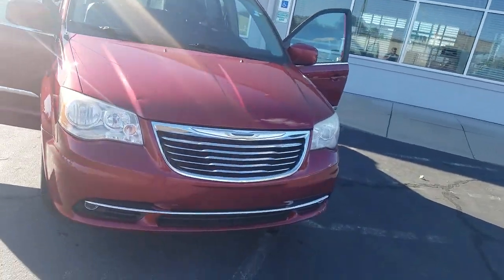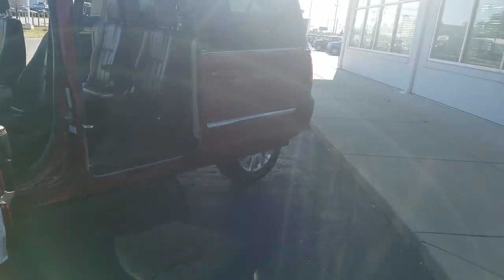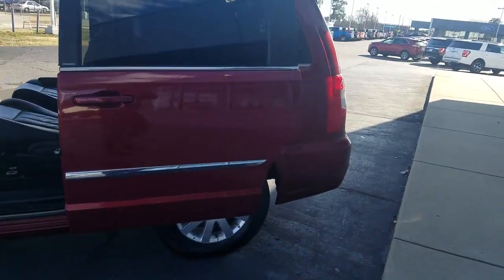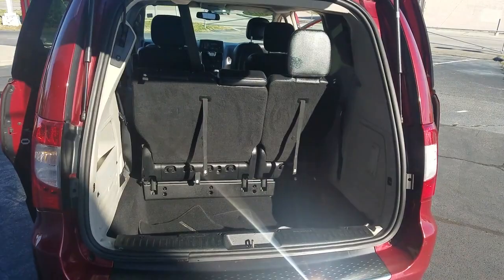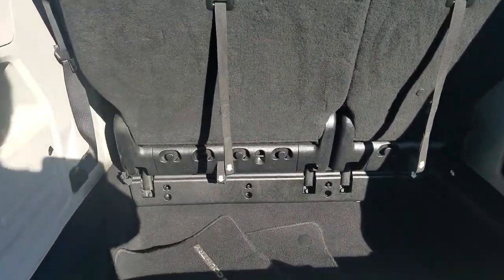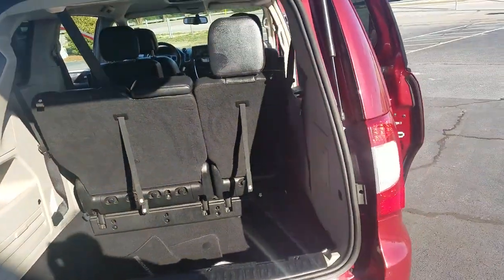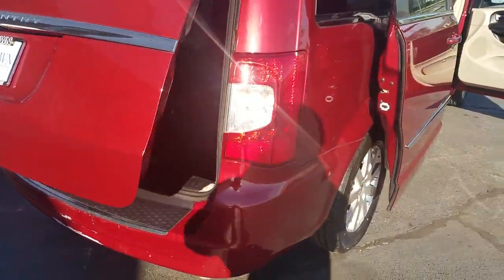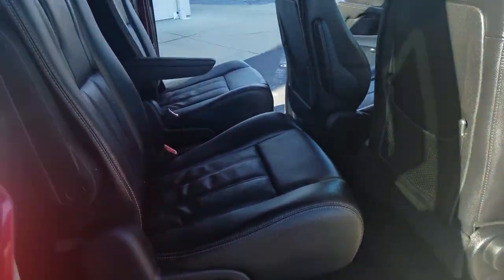2014 Chrysler Town & Country Fayetteville, Lumberton, Goldsboro, Sanford, Southern Pines, NC ER25576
Deep Cherry Red Crystal Pearlcoat Used 2014 Chrysler Town & Country available in Fayetteville, North Carolina at Crown Ford of Fayetteville. Servicing the Lumberton, Goldsboro, Sanford, Southern Pines, NC area.
2014 Chrysler Town & Country Touring - Stock#: ER255769 - VIN#: 2C4RC1BG5ER255769

Black/Light Graystone Leather.Clean CARFAX.Deep Cherry Red Crystal Pearlcoat 2014 Chrysler Town & Country Touring FWD 6-Speed Automatic 3.6L V6 24V VVTAwards:* JD Power Initial Quality Study (IQS)Reviews:* If you want the ability to easily load and carry a family and their gear without sacrificing your or the kids desire for creature comforts, all should find something to like in the 2014 Town & Country minivan. Fathers might find a different joy in boasting about the 283 horsepower under the hood. Source: KBB.com* Boasting over 30 exclusive and Best-in-Class claims, 2014 Chrysler Town & Country is the most innovative, most luxurious minivan in its class. Enhancing its inviting interior, the Town & Country features luxurious soft-touch materials throughout the cabin. The convenient standard power sliding doors and power liftgate open with the touch of a button and include obstacle detection. Seats are a big deal in a minivan, the Stow 'n Go Seats are wildly popular with families. One-touch fold and tumble second- and third-row seats fold into floor bins individually - so you can go from seven seats to two, or any combination in between. The 2014 Town & Country is now available with a dual screen Blue-Ray/DVD system. With two available nine-inch high-resolution screens that flip down from the overhead console, two USB ports, one HDMI port, and game-console inputs, the kids don't have to settle on just one thing to watch. The Uconnect Media Center Radio lets you store thousands of songs, select playlists, play videos, listen to standard SiriusXM Satellite Radio and navigate, if equipped. Available Uconnect Voice Command with Bluetooth lets you use voice commands to control the radio, navigation system and your cell phone, and stream music wirelessly. Providing extra help when backing up, the ParkSense Rear Park Assist System uses sensors to detect nearby obstacles while in reverse. The Town & Country features a 3.6L Pentastar V6 engine coupled with an AutoStick six-speed transmission, delivering Best-in-Class 283 horsepower and 260 pound-feet of torque. Advanced multistage front airbags, supplemental front seat-mounted side airbags, a driver's knee airbag, and supplemental side-curtain airbags for front and rear outboard occupants are all standard. The 2014 Town & Country also has an available 30th Anniversary Edition package featuring many luxurious interior touches. Source: The Manufacturer Summary* Versatile rear seating and cargo bay configurations; plentiful standard and optional features. Source: Edmunds